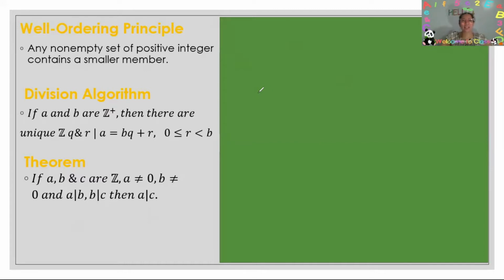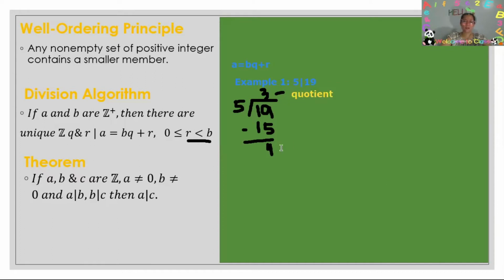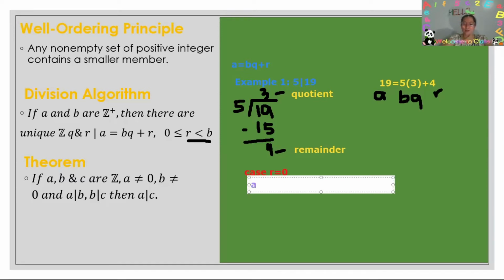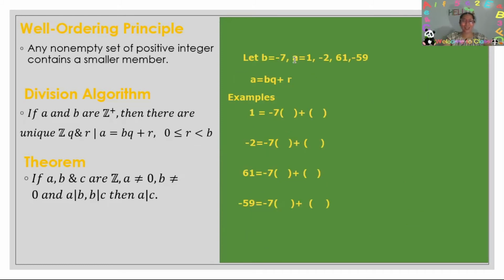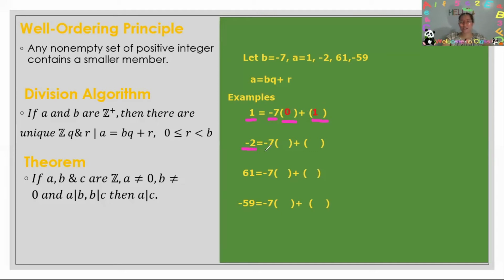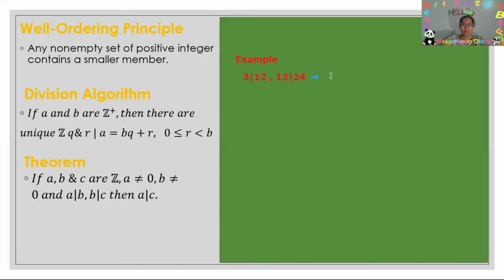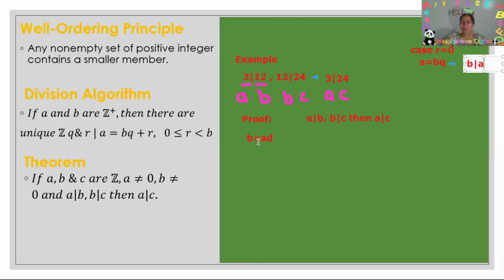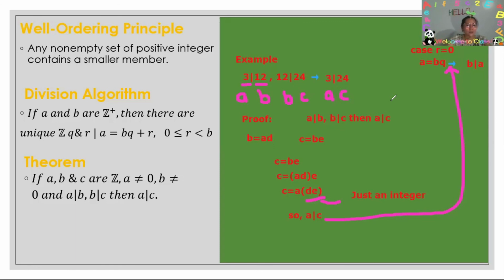Divisibility Theory in the integers Division Algorithm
A short way to determine the divisibility of a given integer by a fixed divisor without performing the division can be done through examining its digits. However, there are divisibility tests for numbers to do that. In this lecture, we will talk about concepts related to the divisibility theory.

It includes the well-ordering principle, division algorithm its definition and theorem.